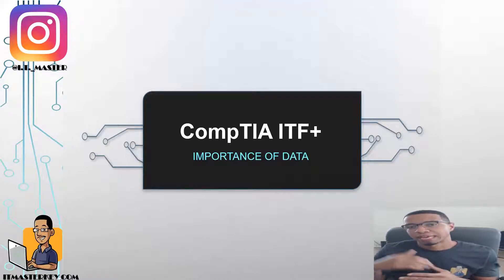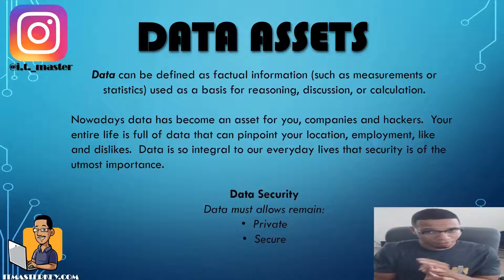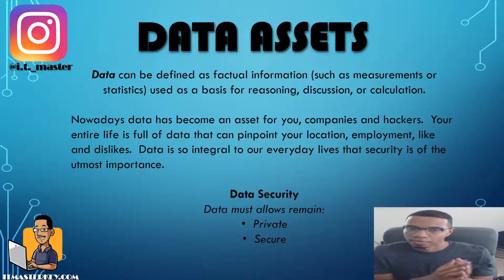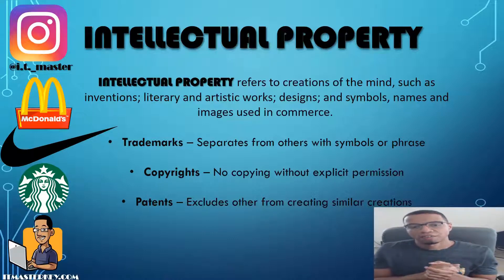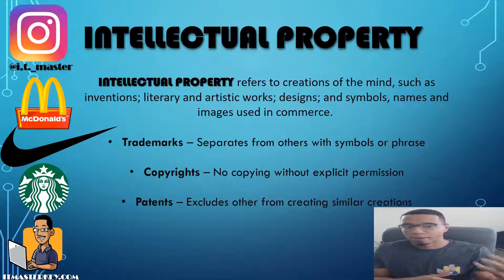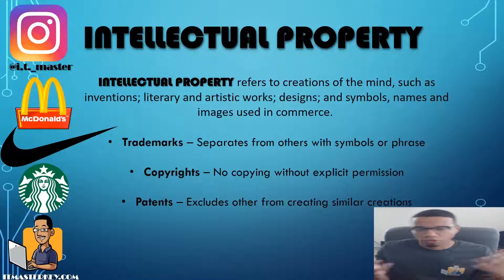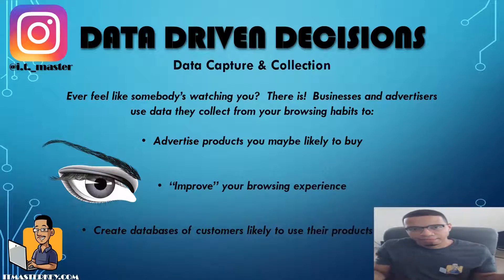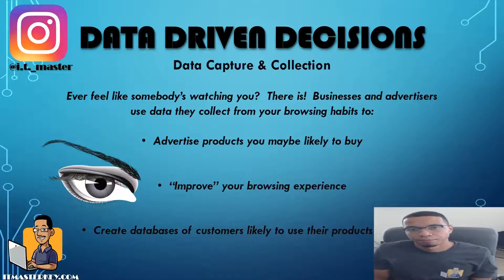I.T. FOR BEGINNERS FREE COURSE EP5: IMPORTANCE OF DATA SECURITY | ITF+ By Tech Professor